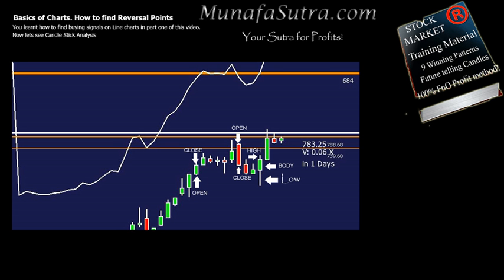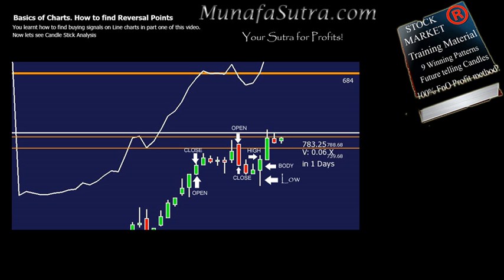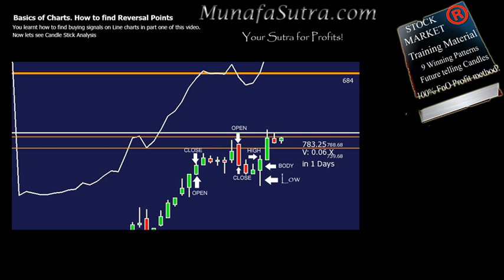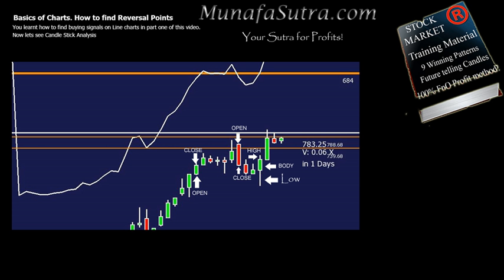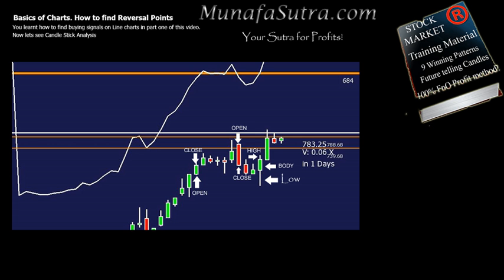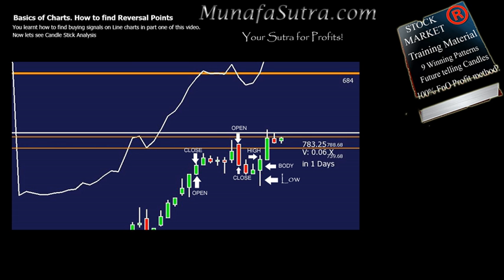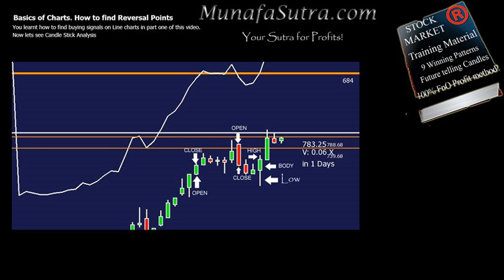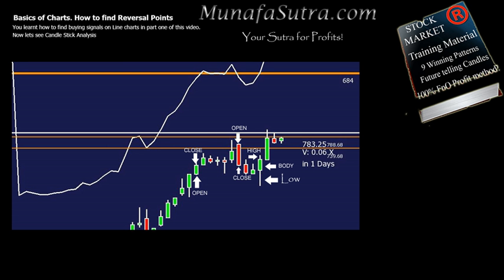Unique method to perfect your candle stick technical analysis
Use this candle stick technical analysis method to get perfection on your candle stick predictions
Method mentioned in stock training material by MunafaSutra